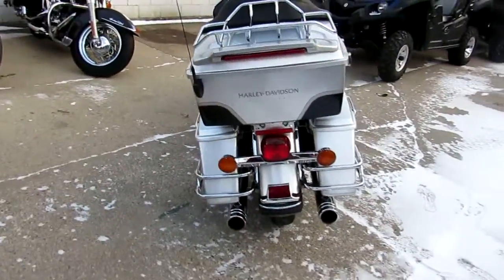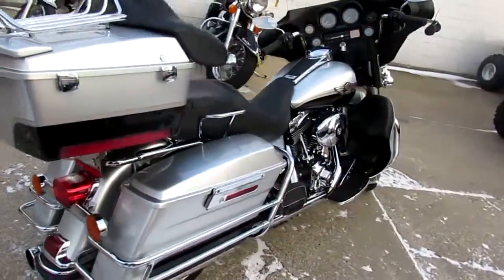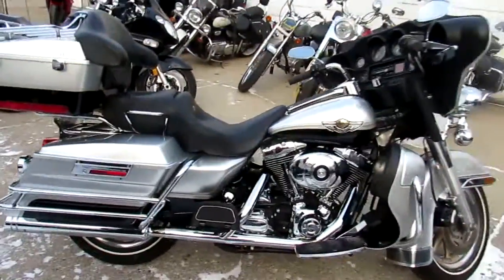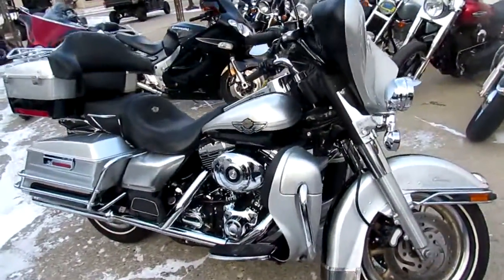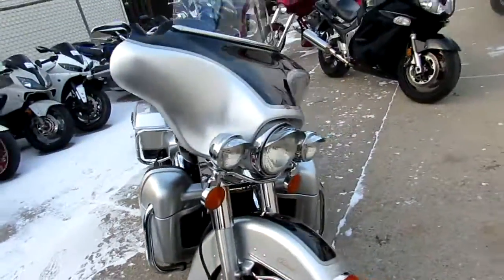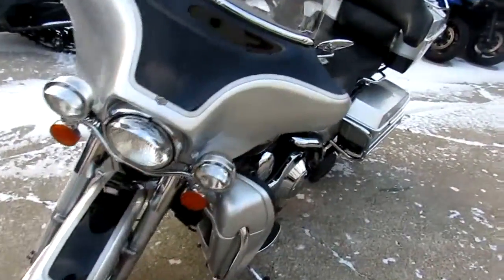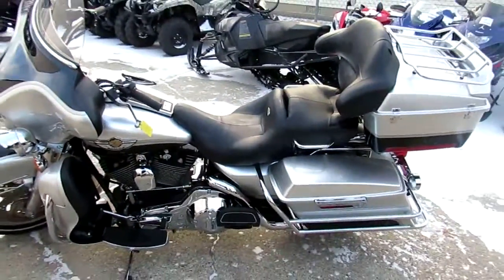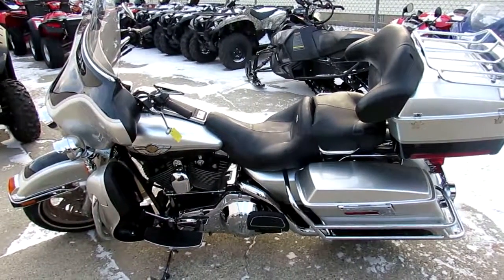2003 Harley Davidson Electra Glide Classic 100th Anniversary Edition FLHTC For Sale $7,900 U3246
2003 Harley Davidson Electra Glide Classic 100th Anniversary Edition FLHTC For Sale $7,900